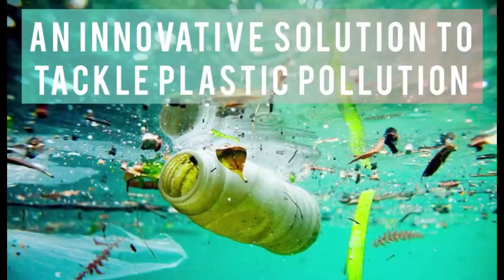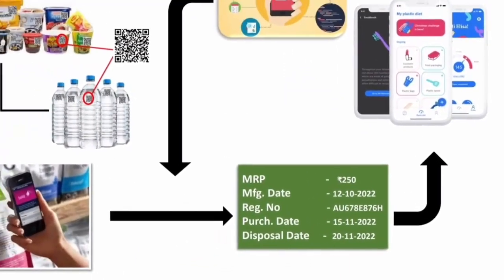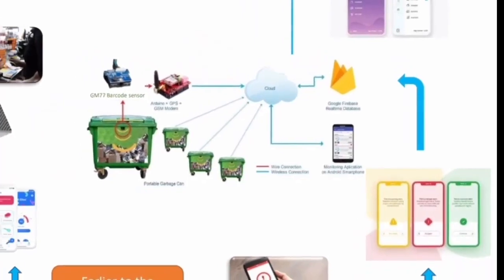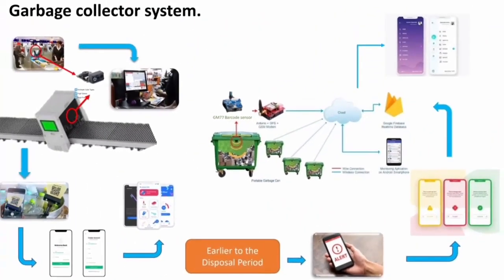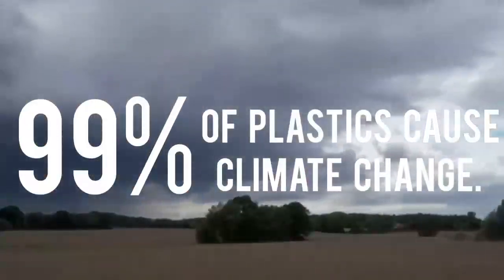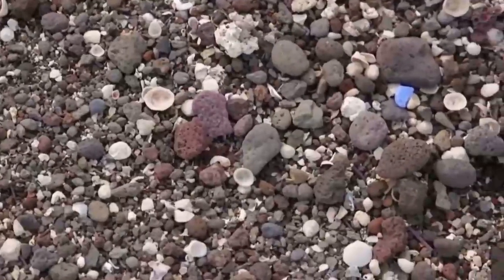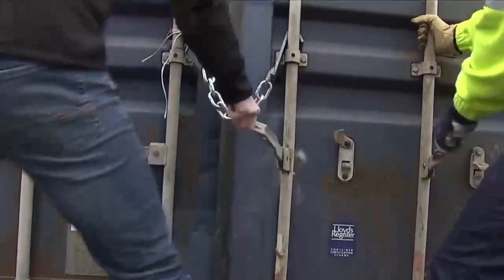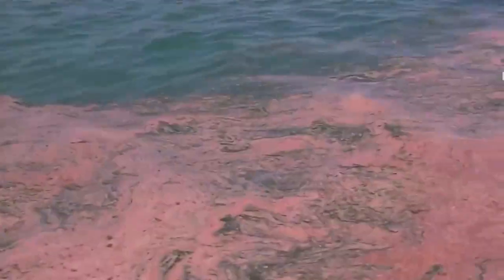Handling/Recycling Plastic Waste - Ingenium 2023 Top 10 Projects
Project Code: INGM_12641
Team: Neutralizers
College: Kcg College Of Technology